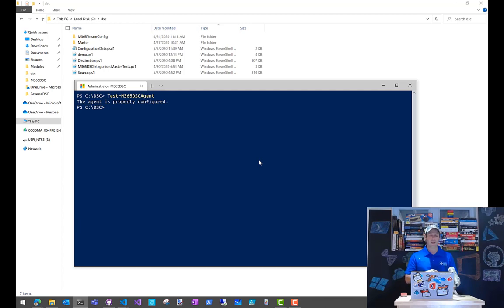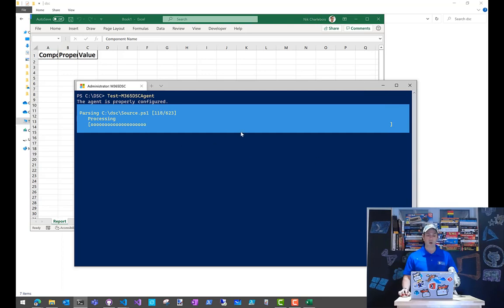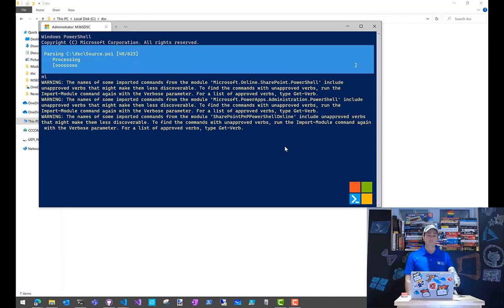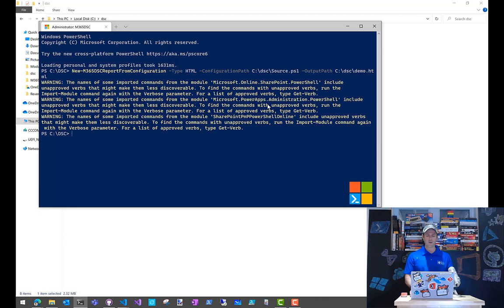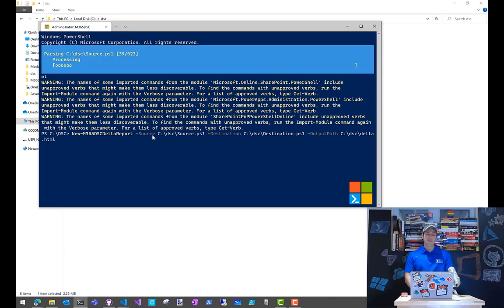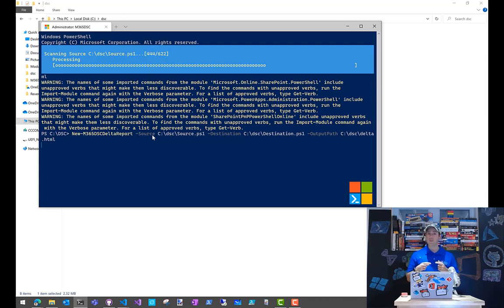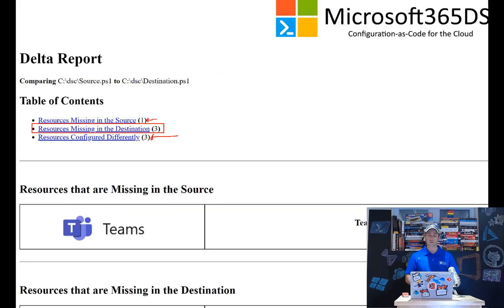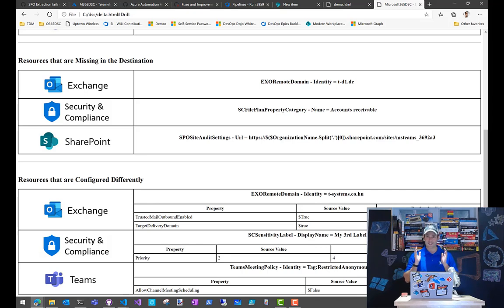Episode 015 - New Reporting Features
Introduction to the new reporting features:
- Convert configuration to Excel or HTML report
- Compare two configurations and generate a Delta report;
- Analyze agent machine for M365DSC potential issues